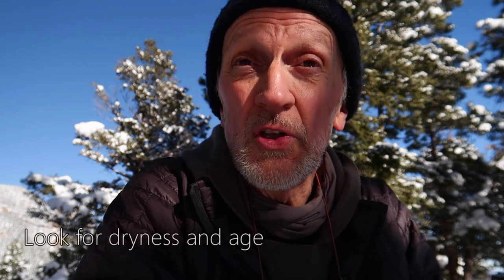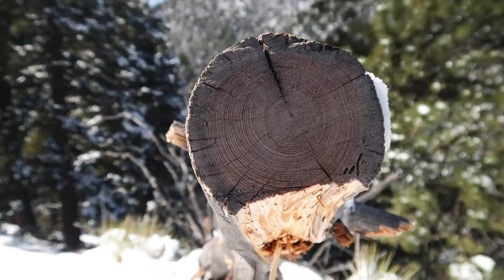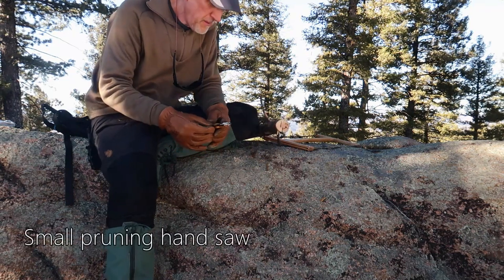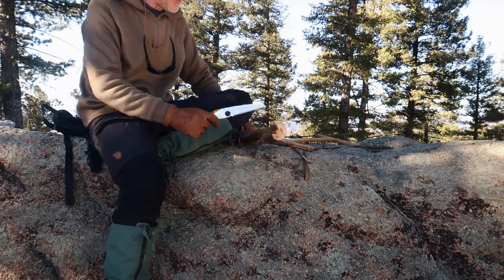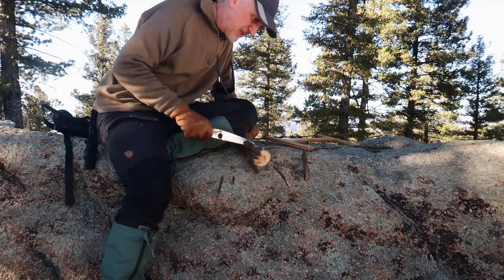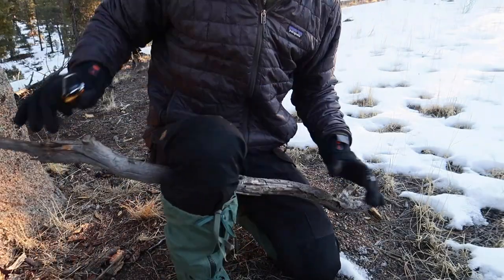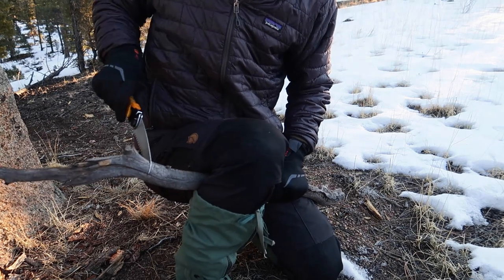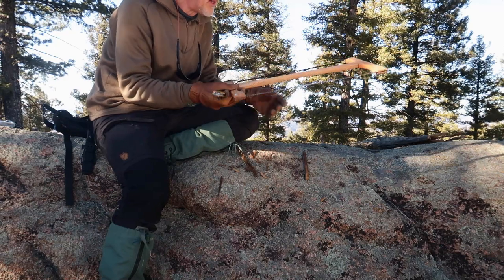Backpacking making firewood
Backpacking... collect wood, process wood, make fire... ugh.  Sure - maybe it is that simple, but there are some things we should know about when, where, and how to do this simple thing. I show you a few of my wood processing tools too. Enjoy!

Chapters:
00:00 - Introduction
00:19 A few things to consider
03:51 Homemade bucksaw
07:05 Pruning Saw
07:50 Camp Axe
08:44 Wooden wedge
09:03 Buck knife
09:28 Wire Saw
10:52 What do I prefer?

- Camp Axe
- Foldable hand saw
- Wire Saw
- Bucksaw bag
- Leather safety gloves

2. Consider buying me a cheap pizza
3. Become a David on Earth Patron!
4. I don't sponsor any products, but I do provide affiliate links to products, which means I receive a tiny kickback (at no cost to you) if you buy anything from the link. It’s a small contribution that shows you appreciate what we do here.
5. Buy David's Merch Line. Check out a new and unique line of David on Earth designed merch (apparel, homeware, accessories)
6. Buy one of David's books on Amazon